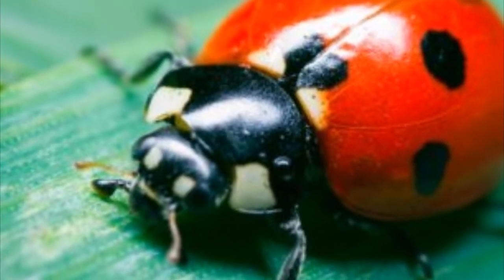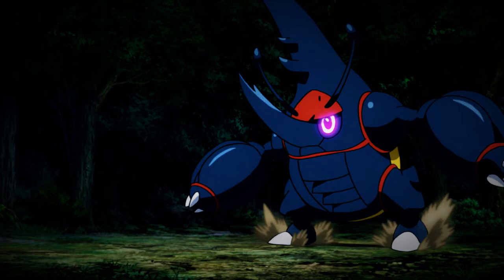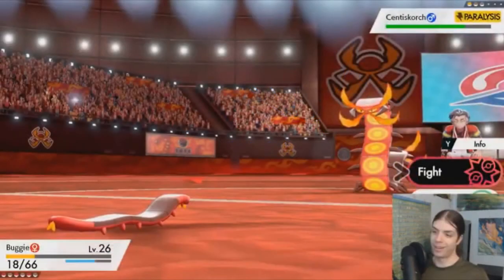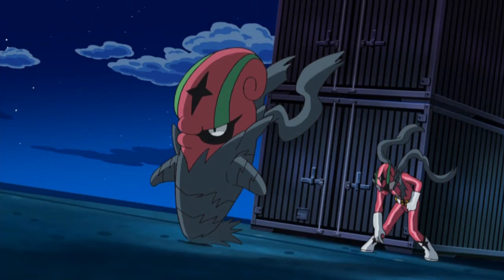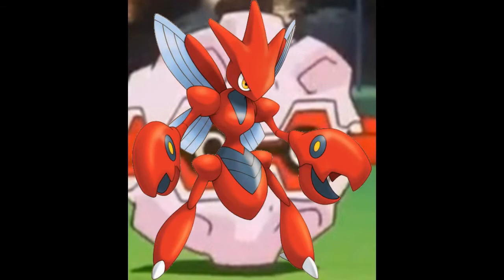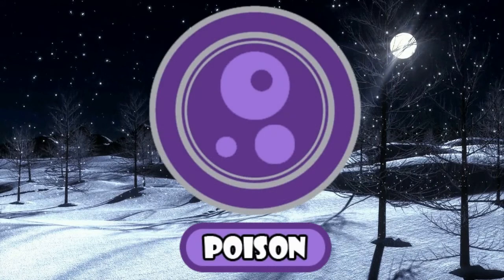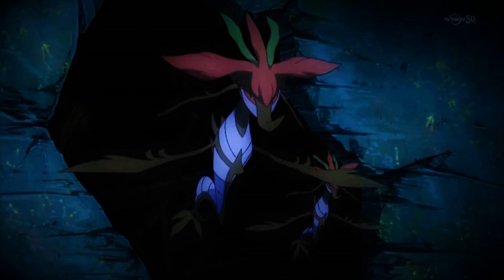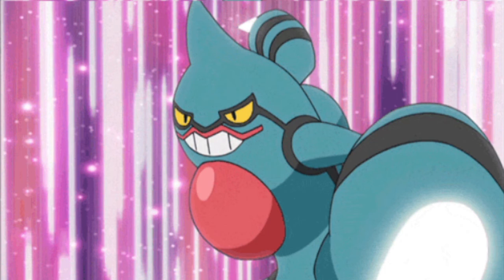12 Days Of Pokemon Types - Day 4 - Bug & Poison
It's the holiday season once again! I'm joined by my cousin/rival PokeTy90 for another 12-Days-Of-Christmas countdown; and this year we're discussing all of the different Types in Pokemon. Today we discuss Bug and Poison types :]